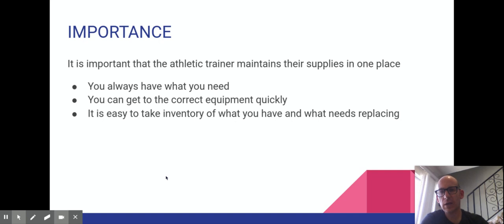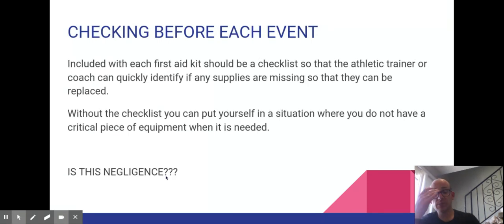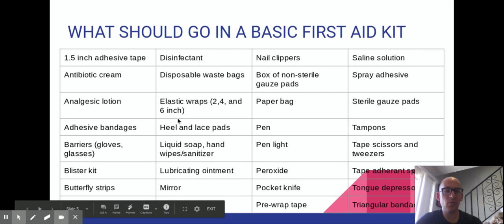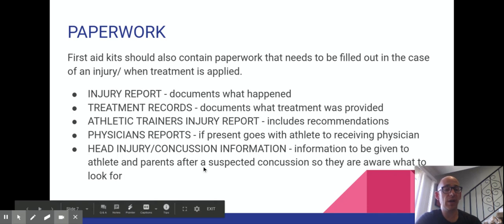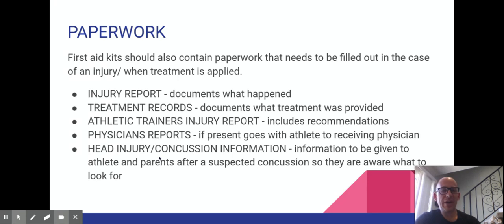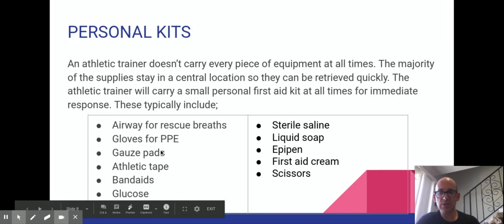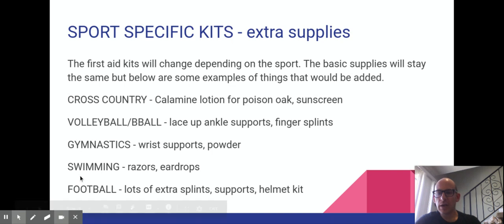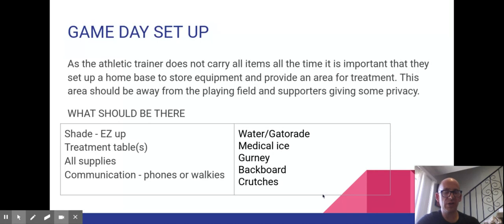First aid kits - Google Slides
First aid kits basic info